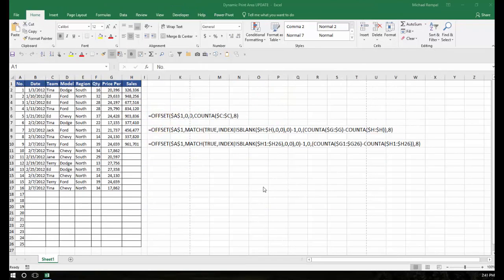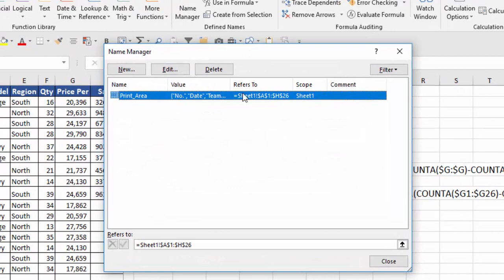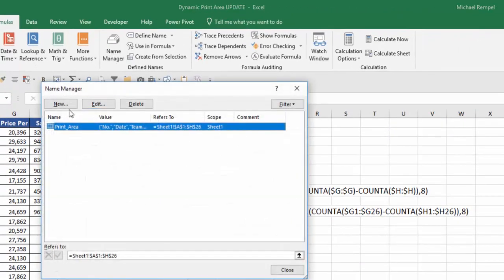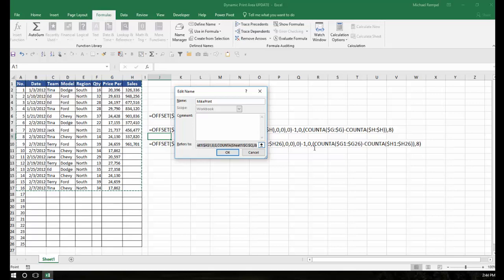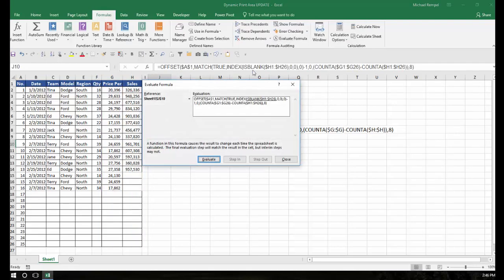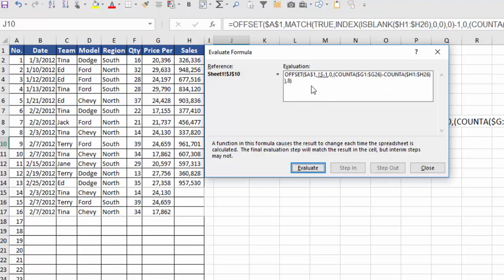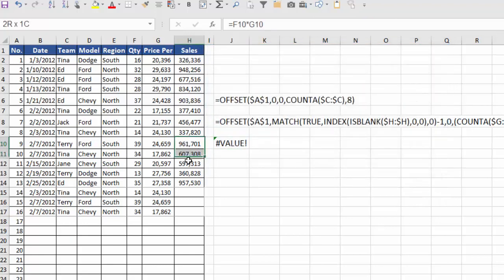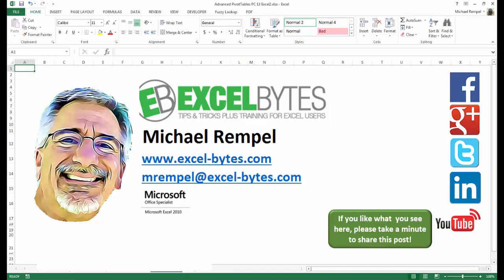How To Dynamically Set Your Print Area In Excel UPDATE 2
In this tutorial we are going to modify our dynamic print area formula to only print the last rows in a range where cells in a certain column are blank.